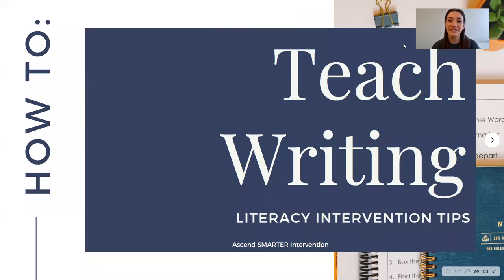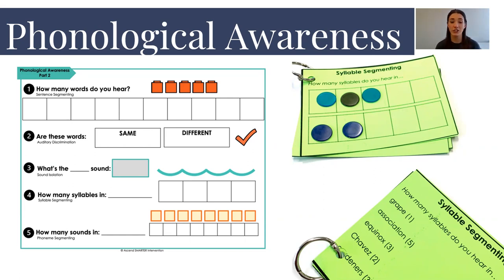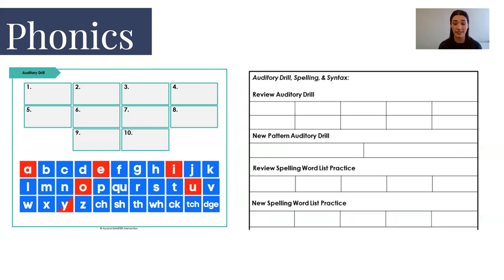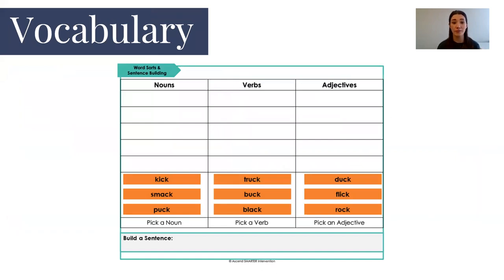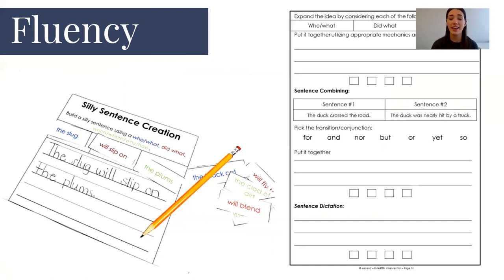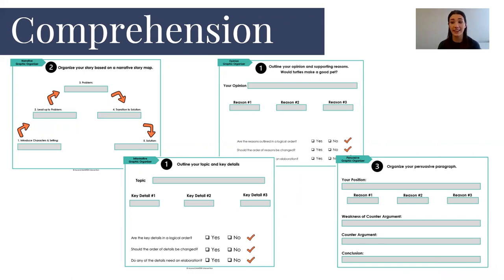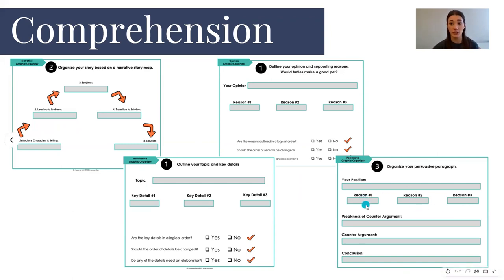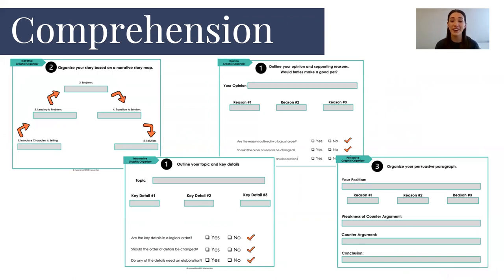How to Teach Writing in Literacy Intervention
At Ascend SMARTER Intervention, we believe that effective reading instruction that works for all students should be accessible to everyone.

You have a deep desire to change the lives of struggling readers (even to change the life of your struggling reader). We know this because you are here!

It’s awful watching a child struggle. You see the brightness and the creativity but you worry that the love of learning will begin to dim or burn out altogether if something doesn’t change. Maybe you feel stuck because you’re not sure what to do next.

We get it. With all the information available out there it’s hard to sort through it all. That’s where we come in.
Are you looking to understand what structured and systematic literacy intervention is and why everyone is talking about the science of reading?

Join us in our FREE, self-paced, 7-Steps to Reading Intervention that Works course.

This bite-sized but action-packed virtual training will walk you through the 7 CRITICAL components of literacy intervention that will have students making MORE growth in LESS time, and will show you how to help them close the gap once and for all.
Check out all of our programs and services on our